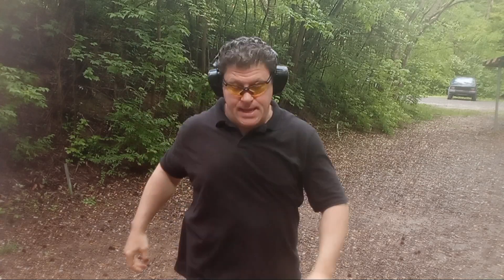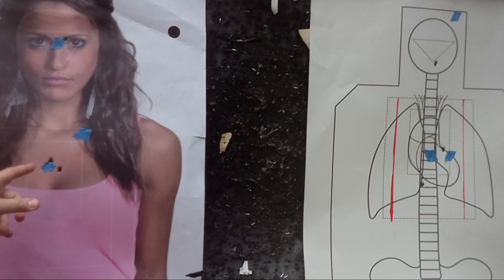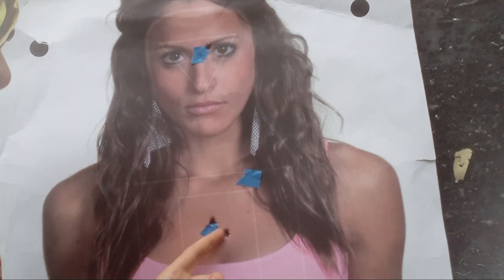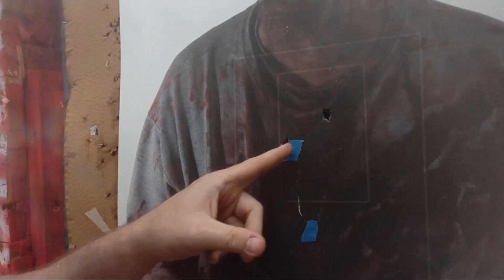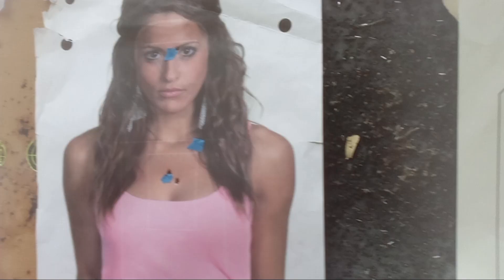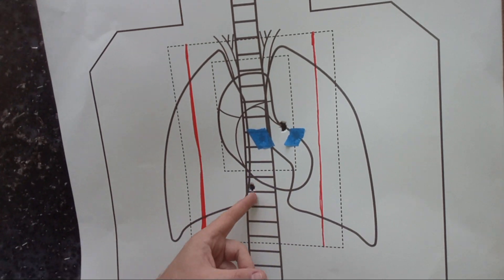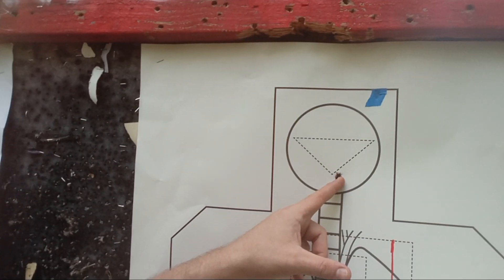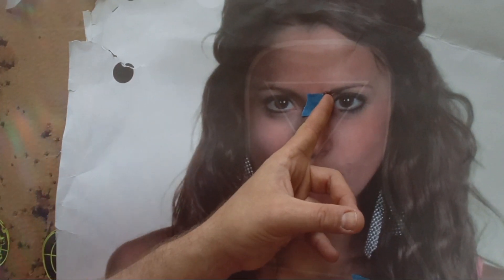Realistic CCW Three Attacker Retreat Drill 9 near Perfect hits 6 Seconds 2x2x2x1x1x1 w PPQ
Realistic CCW Three Attacker Retreat Drill 9 near Perfect hits 6 Seconds 2x2x2x1x1x1 w PPQ Threw Attacker Retreat Drill